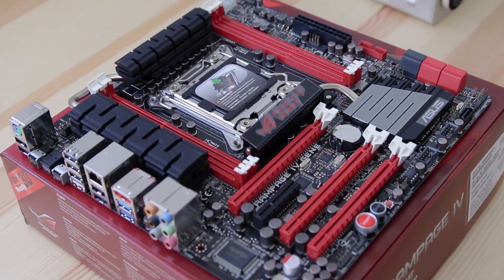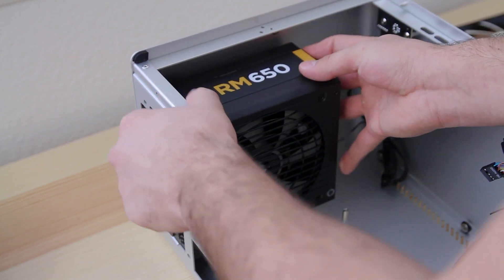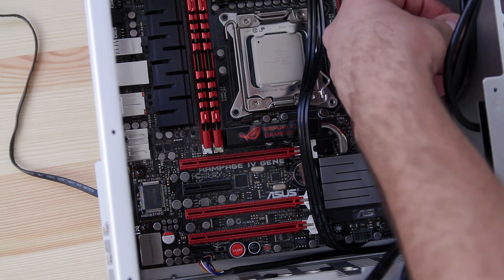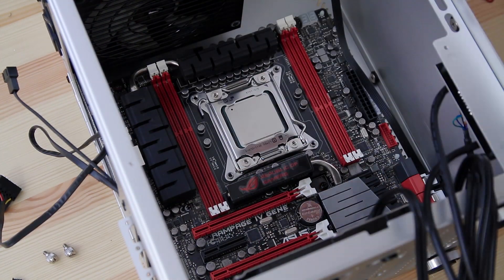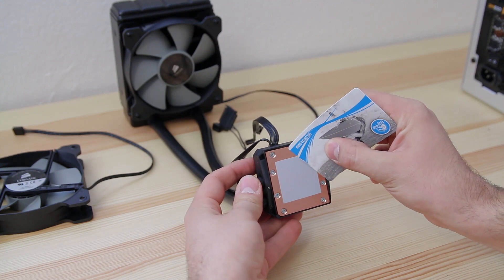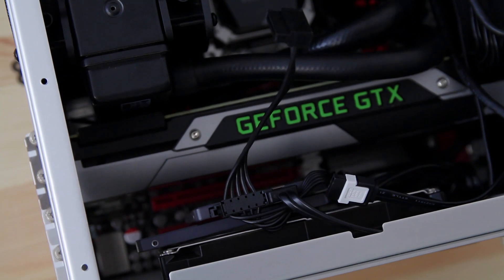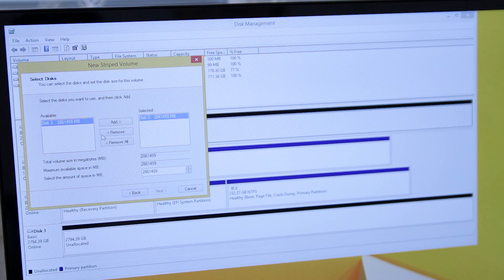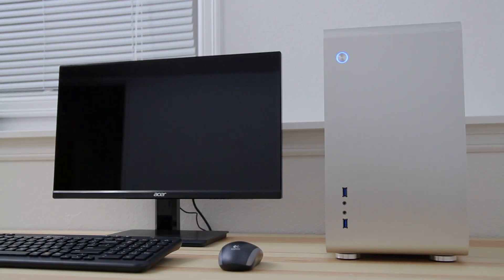Part 2 - 2013 New Mac Pro vs Custom Build PORTABLE PC " The Mac Pro Killer " - The Build - U3 TITAN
How to build a portable video editor better and cheaper than the new Mac Pro. Full Parts List below!
Case on Amazon
CPU on Amazon
CPU Cooler on Amazon
Thermal Compound on Amazon
GPU on Amazon
RAM on Amazon
SSD's on Amazon
HDD (2x) on Amazon
OS on Amazon
Motherboard on Amazon
PSU on Amazon